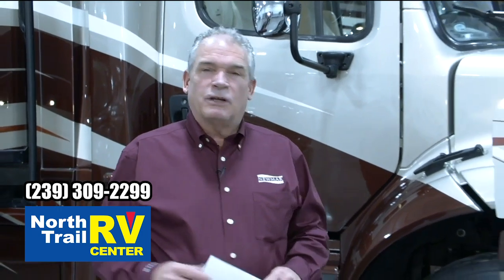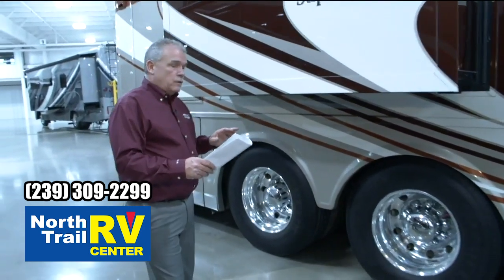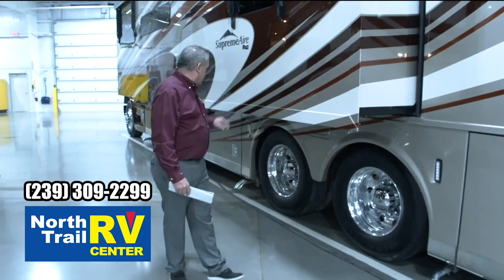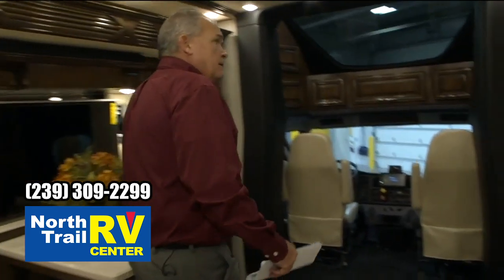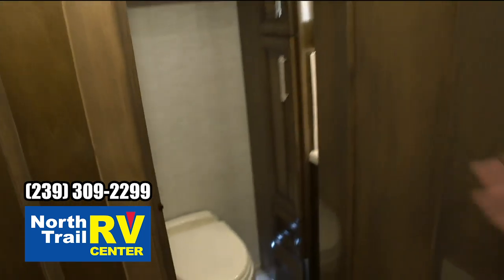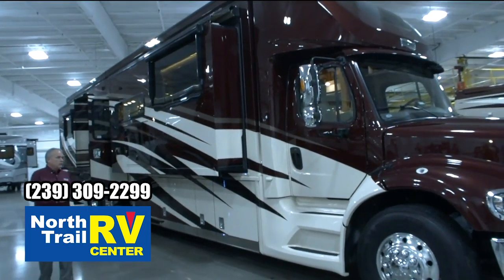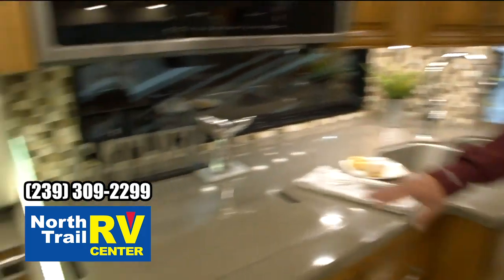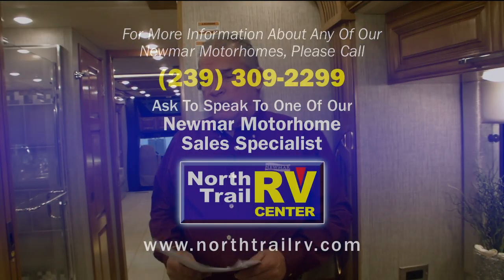Newmar 2021 Supreme Aire Super C Motorhome First Look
Get a "Sneak Peek"' at the new 2021 Newmar Supreme Aire Super C Luxury Motorhome. This "First Look" shows and tells you about all the new features and options on the new Newmar Supreme Aire motorhome. North Trail RV Center in sunny Fort Myers, Florida has over 200 new and used Newmar Motorhomes in stock.

North Trail RV Center is the World's Largest Newmar Motorhome dealer.